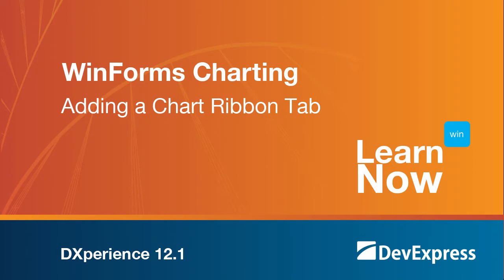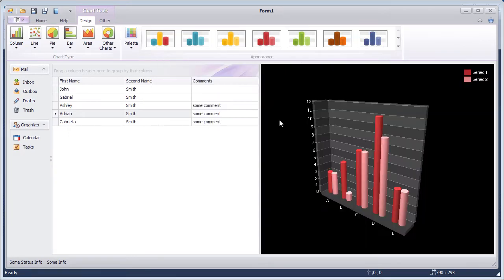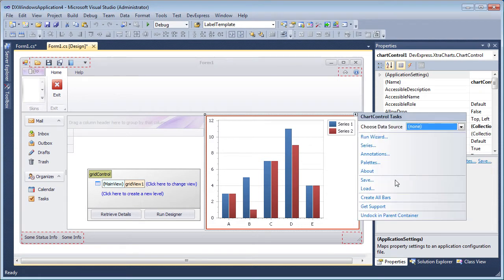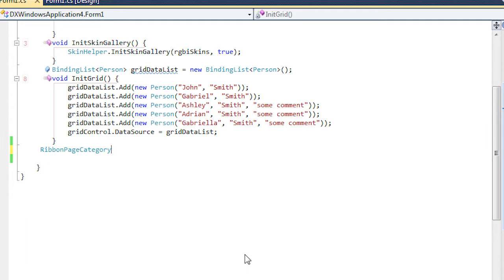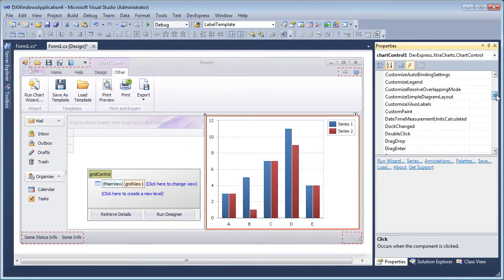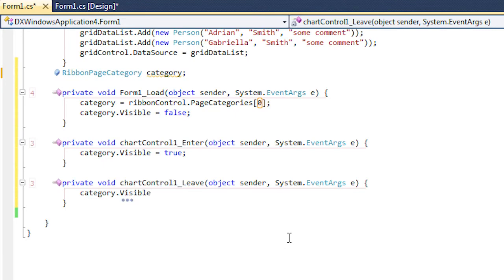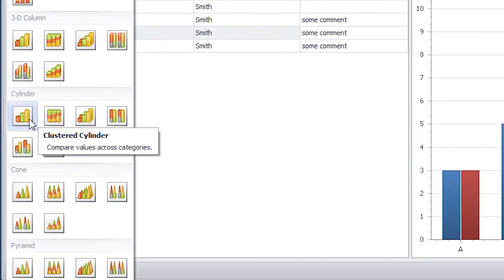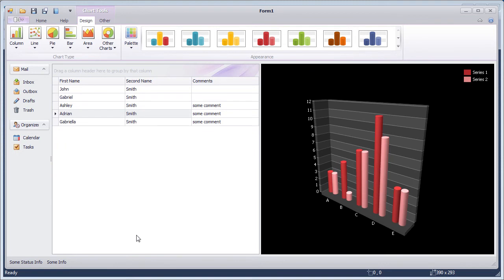WinForms Charting: Adding a Chart Ribbon Tab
In this video we'll look at how to add a Ribbon control to our charts.  We'll then use the ribbon control to navigate and adjust existing charts.